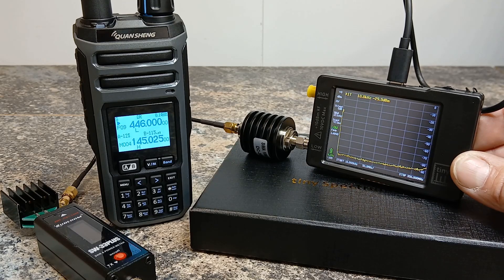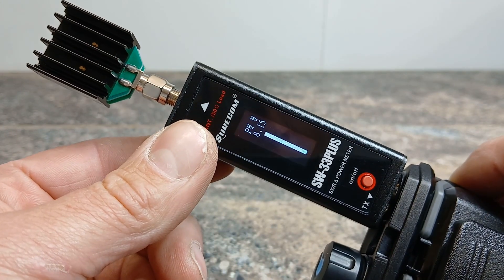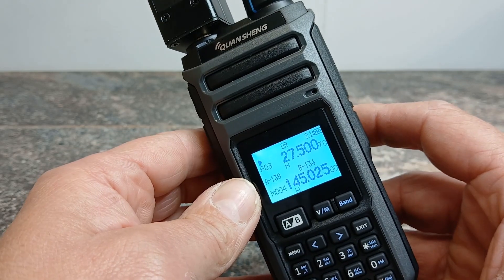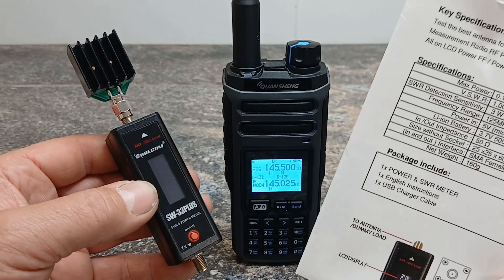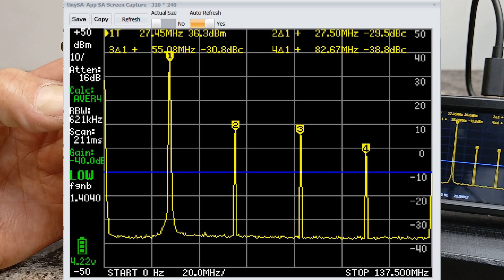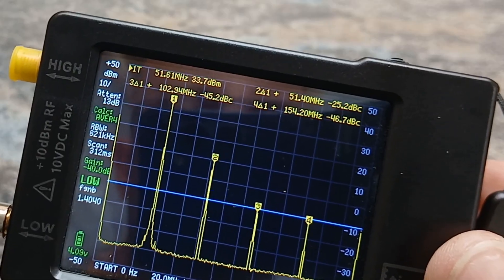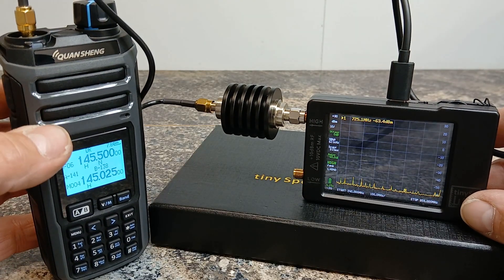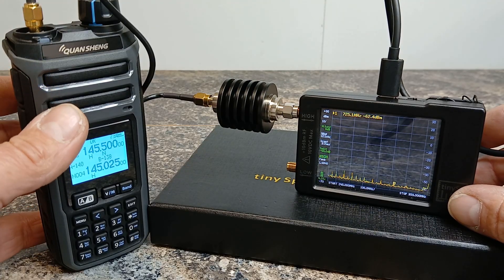Quansheng TK-11 Harmonics and Power Testing